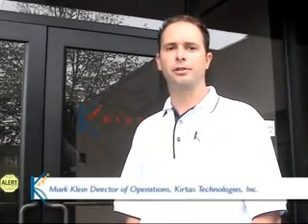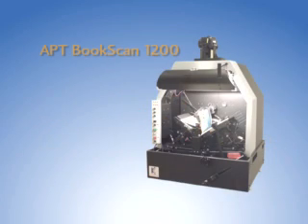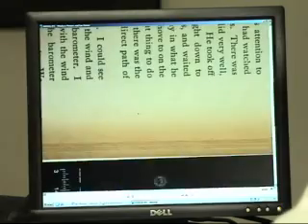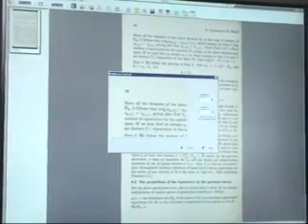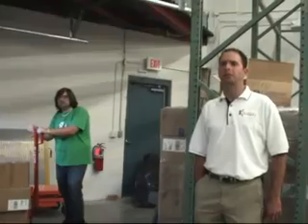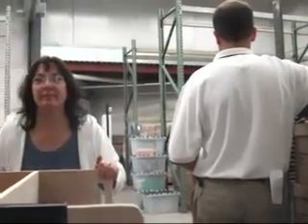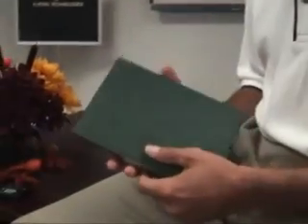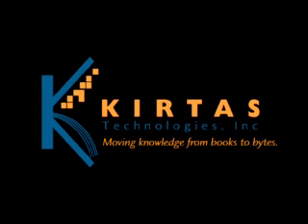Book Digitization: A Kirtas Visual Tour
A tour of the book digitization firm Kirtas Technologies. The film gives an overview of the process of digitizing books for libraries and other institutions.